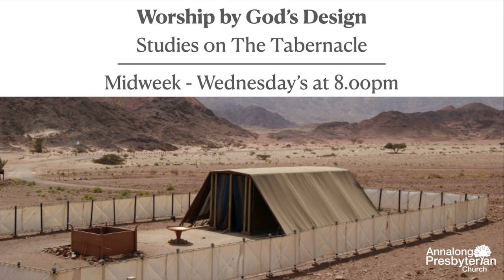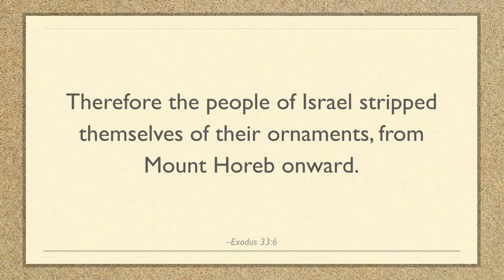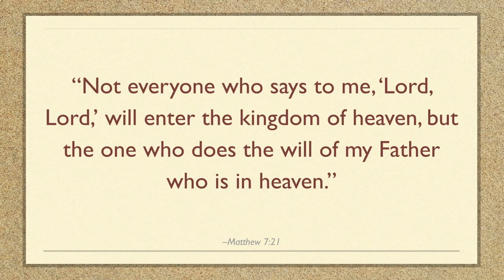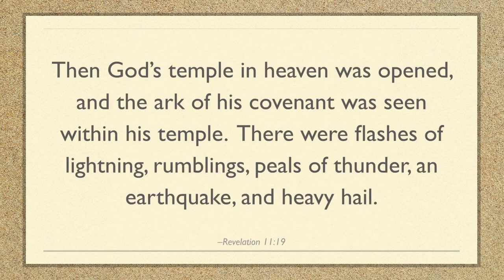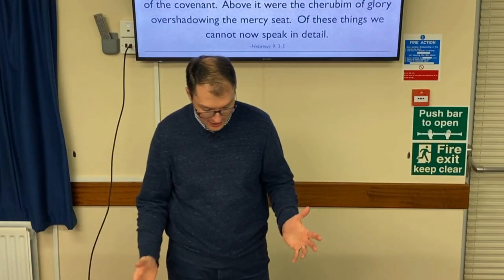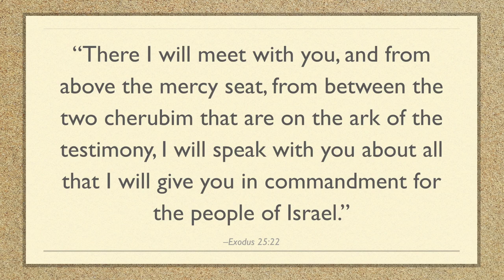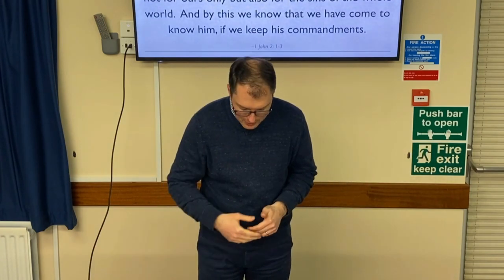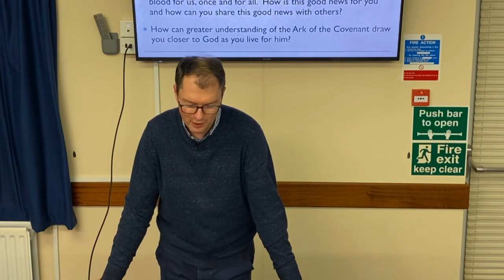The Ark of the Covenant | Worship by God's Design - Studies on The Tabernacle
The Tabernacle, the tent of meeting, is a key part of the story of the Children of Israel.  God designed it to be a visible sign of his presence with his people and as a focus for worship.  Every detail was significant and looks beyond the Children of Israel to Jesus Christ, the more perfect tent (Hebrews 9:11).

In part 3 we look at Exodus 25 and see the instructions for building the first piece of furniture, the Ark of the Covenant.  The significance of the ark not only tells us something of the worship of God for the Children of Israel, but also for how we worship him today and into eternity.  You can download the hand out for part 3 of this series

An audio podcast is available on all major podcasting platforms by searching for Annalong Presbyterian Church:

Amazon Music

Recorded using Ecamm Live.